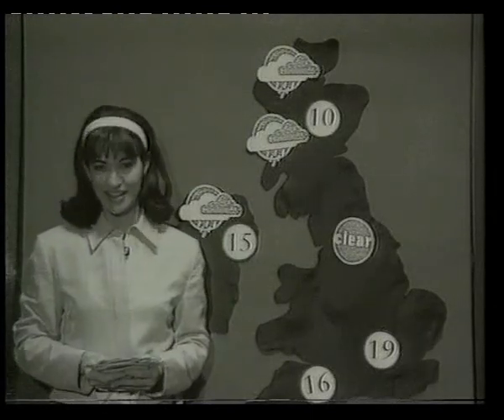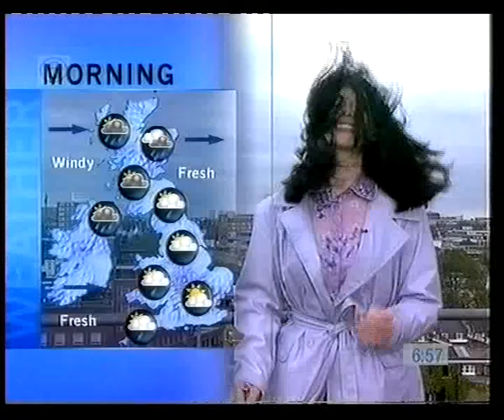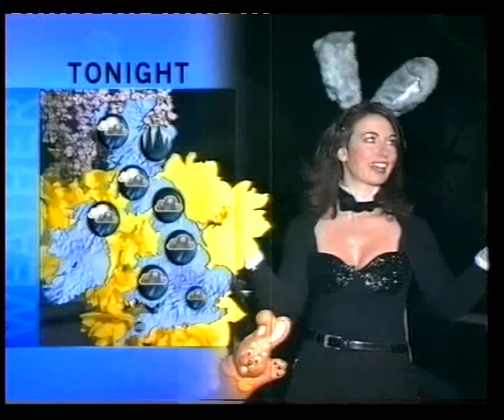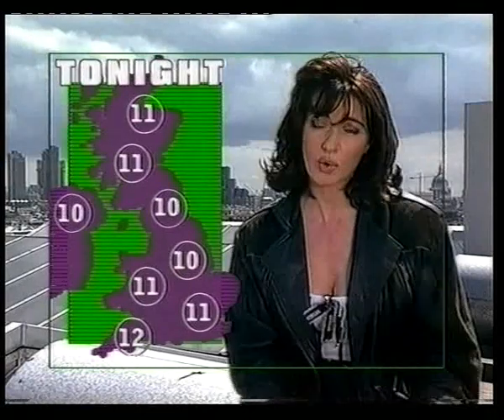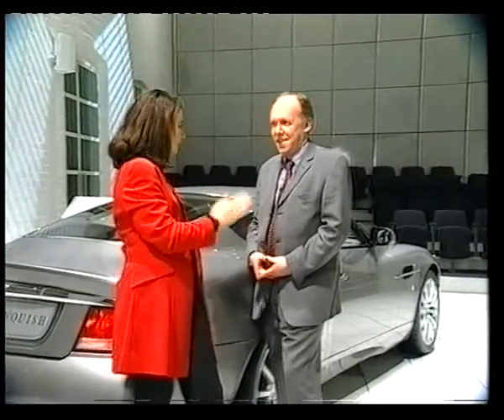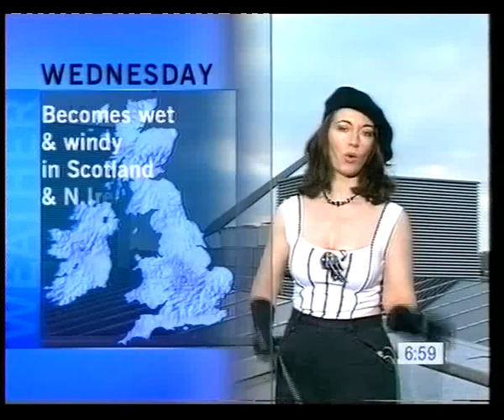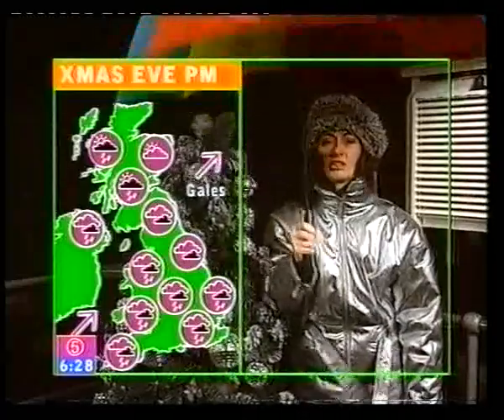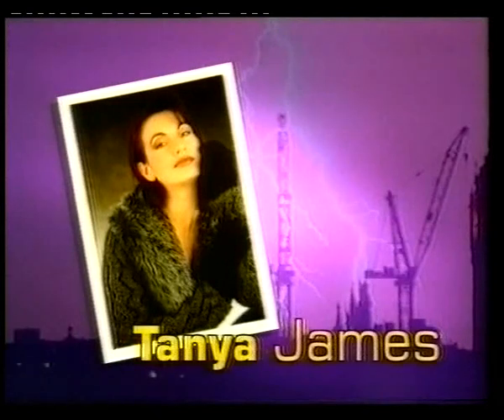Tanya James Showreel